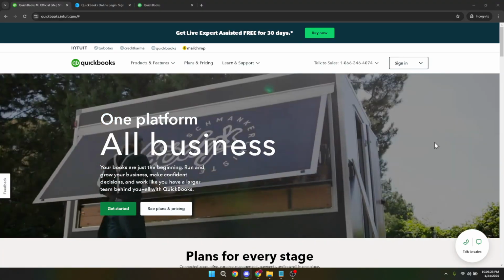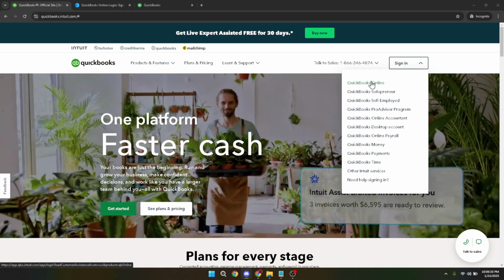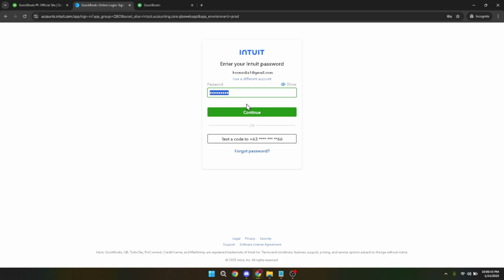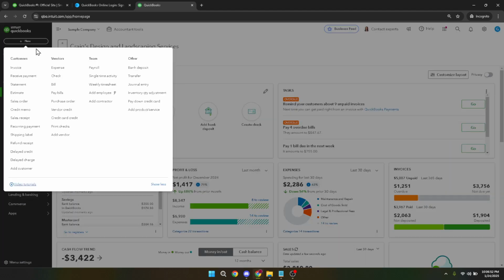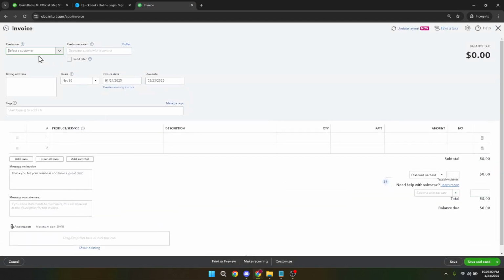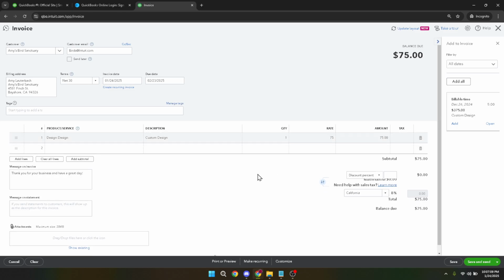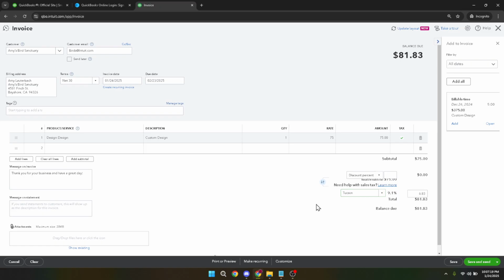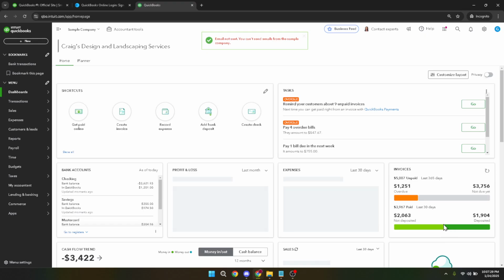How to Create and Send Invoices in Quickbooks Online (Full 2025 Guide)